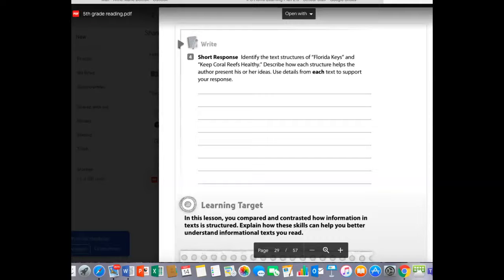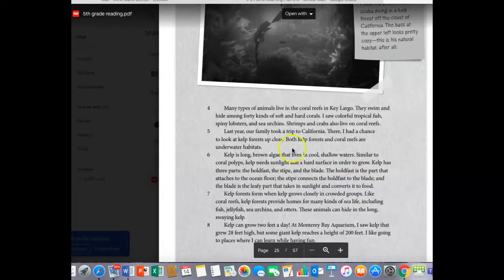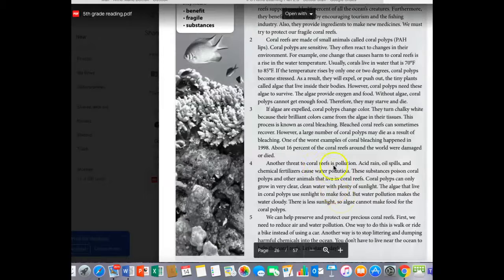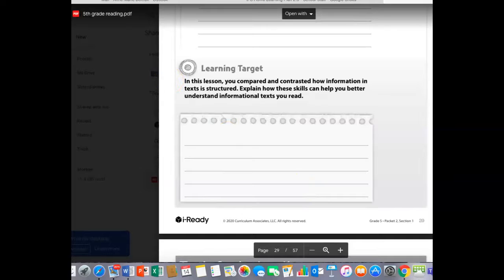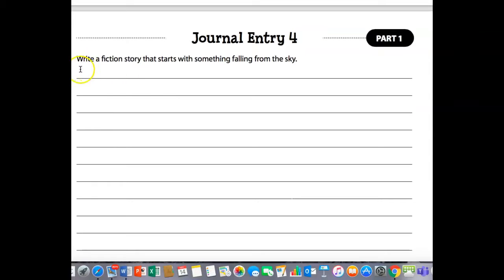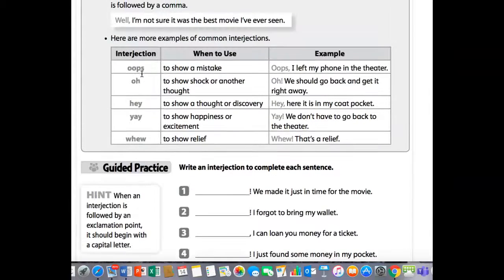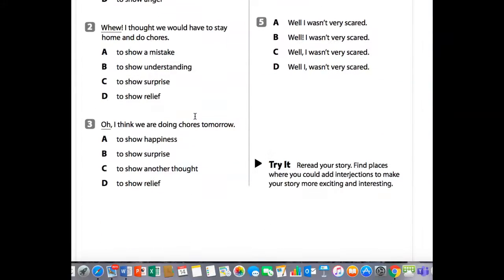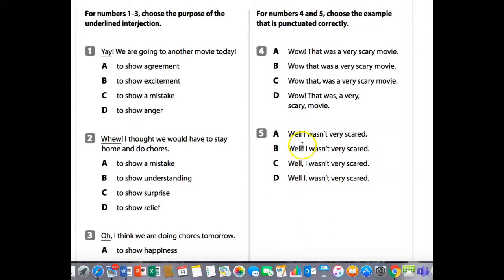5th grade Reading/Writing May 15